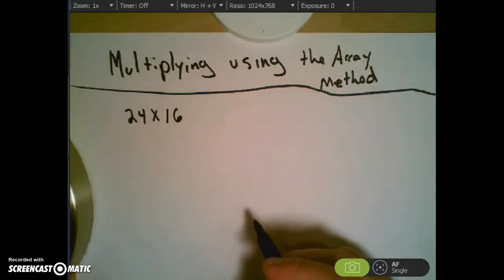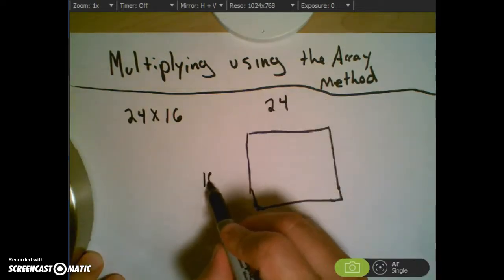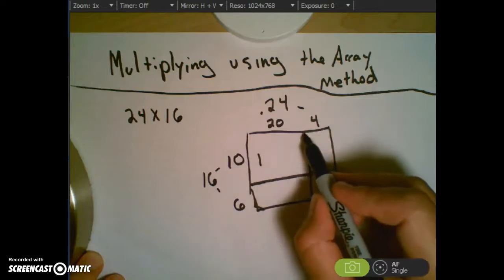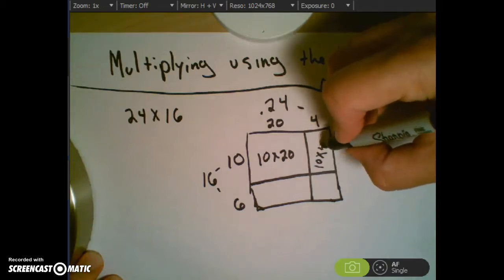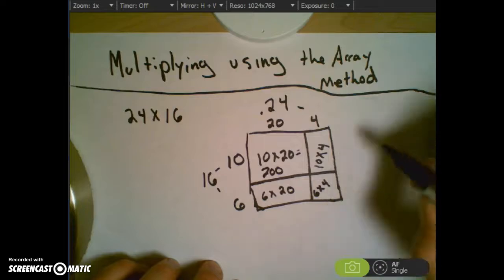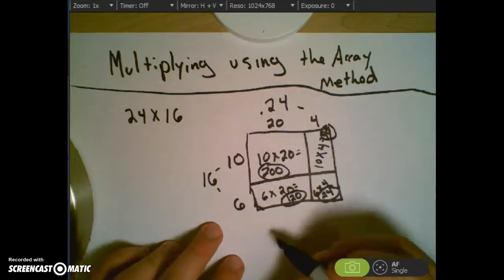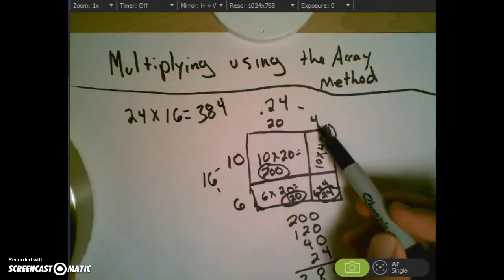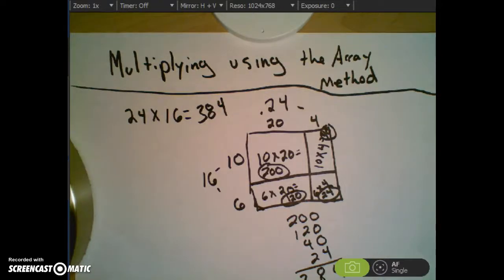Multiplication using the Array Method